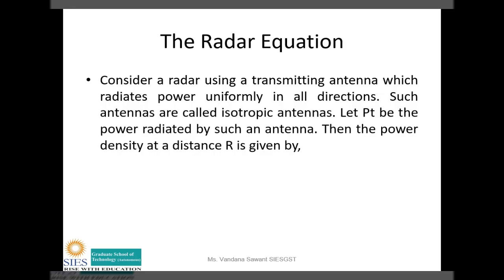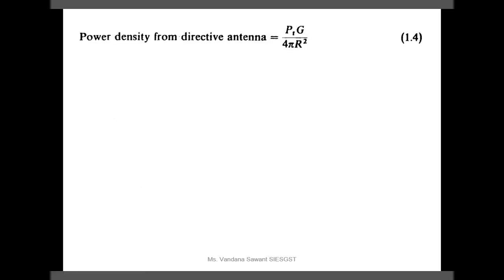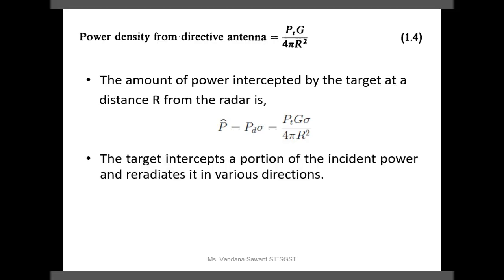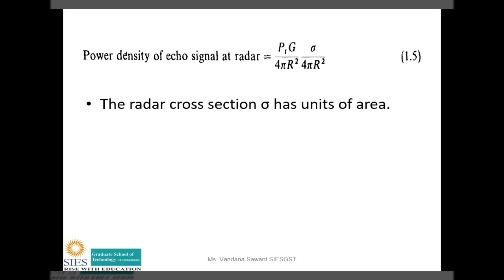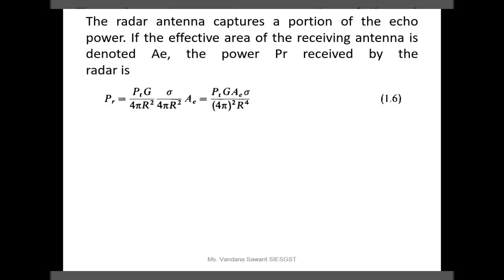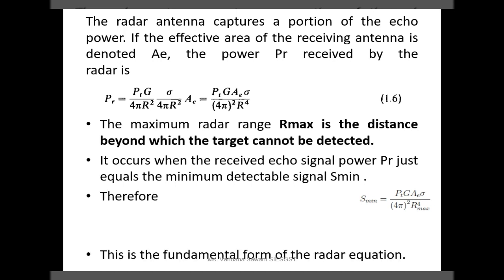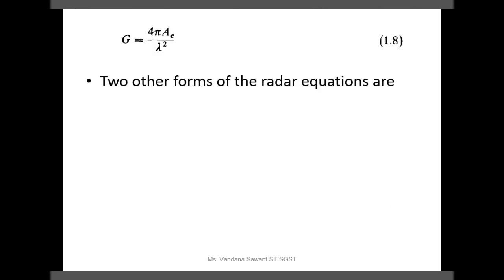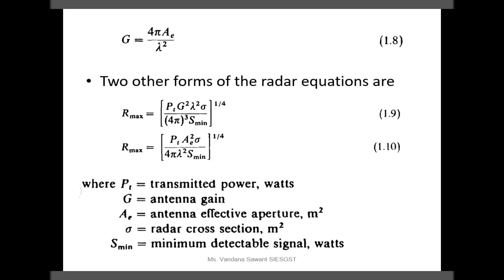Radar Range Equation